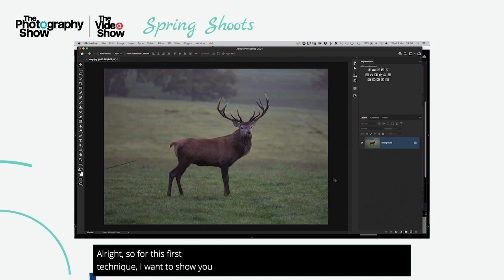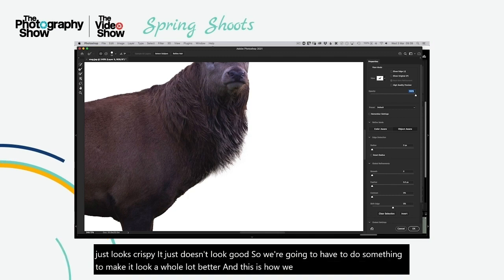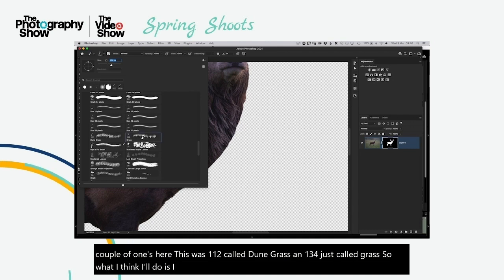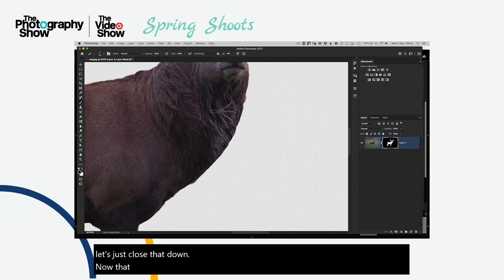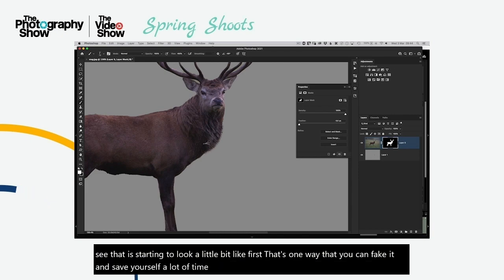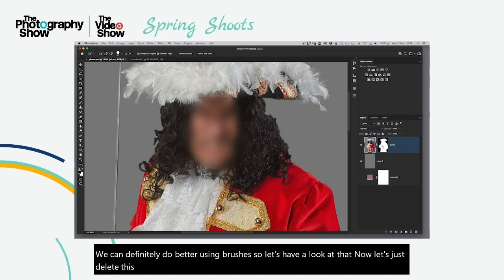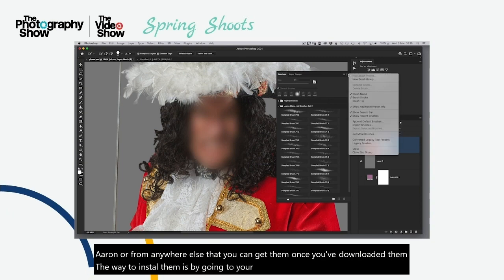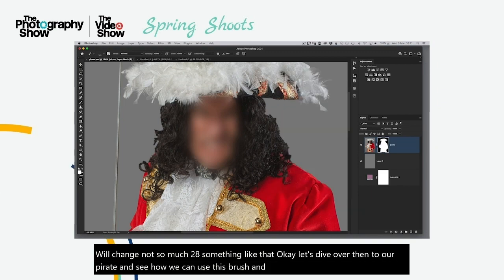Top selection techniques in Photoshop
Instructor and author, Glyn will demonstrate the most effective ways to get the best from your selections in Photoshop with some top techniques on how to make selections work for you no matter what you are trying to achieve. You will go away from this session with more confidence about your tricky selections!